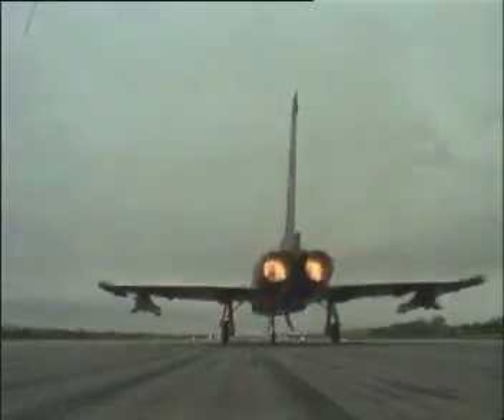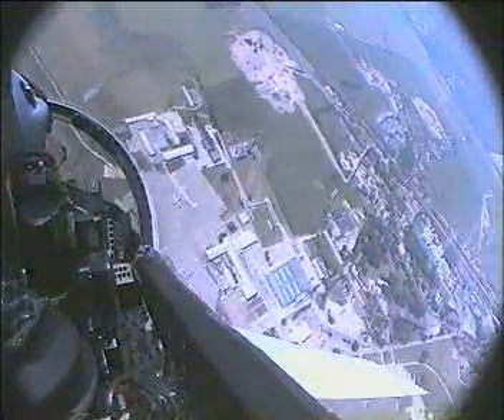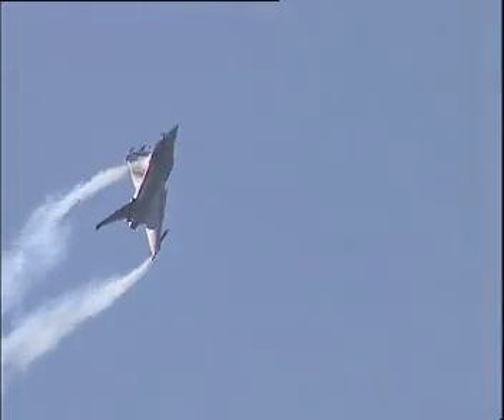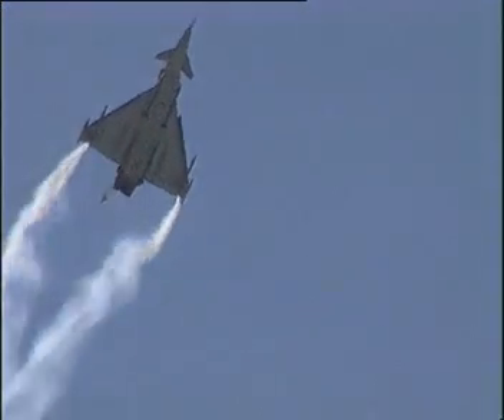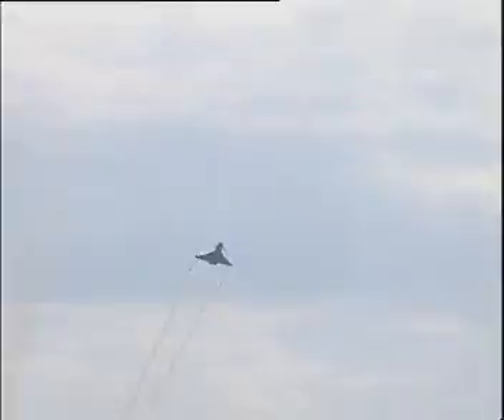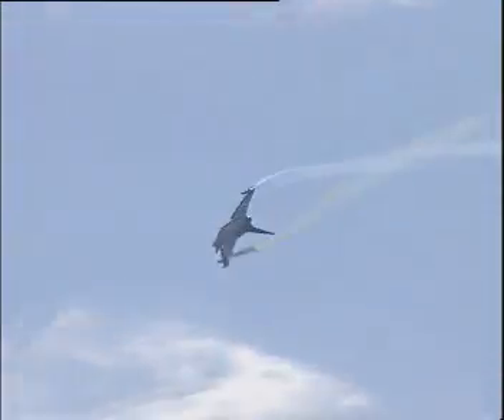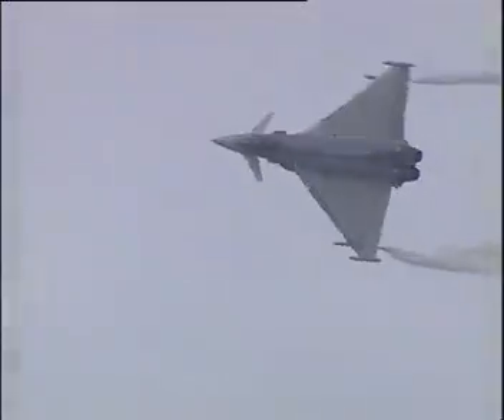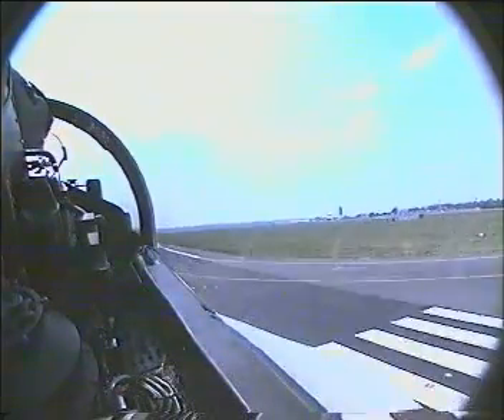how to fly a Eurofighter Typhoon!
the prototype DA1 performing...

The Eurofighter Typhoon is a twin-engine multi-role canard-delta strike fighter aircraft. It was designed and is built by a consortium Alenia Aeronautica, BAE Systems and EADS through Eurofighter GmbH which was formed in 1986. As early as 1979, studies began into what would become the Eurofighter Typhoon.

The series production of the Eurofighter Typhoon is now underway. The aircraft has entered service with the German Luftwaffe (Jagdgeschwader 74), Italian Air Force, Spanish Air Force and the United Kingdom's Royal Air Force. Austria has purchased 15 Typhoons and Saudi Arabia has signed a GB£4.43 billion (approx. €6.4 billion c. 2007) contract for 72 aircraft.

Production

The first production contract was signed on 30 January 1998 between Eurofighter GmbH, Eurojet and NETMA. The procurement totals were as follows: UK 232, Germany 180, Italy 121, and Spain 87. Production was again allotted according to procurement: British Aerospace (37%), DASA (29%), Aeritalia (19.5%), and CASA (14%).

On 2 September 1998 a naming ceremony was held at Farnborough, England. This saw the Typhoon name formally adopted, however initially for export aircraft only. This was reportedly resisted by Germany; The Hawker Typhoon was a fighter-bomber aircraft which served with the RAF during the Second World War against German targets. In September 1998 contracts were signed for production of 148 Tranche 1 aircraft and procurement of long lead-time items for Tranche 2 aircraft.

The Typhoon's combat performance compared to the new F-22 Raptor and the upcoming F-35 Lightning II fighter under development in the United States and the Dassault Rafale developed in France, has been the subject of much discussion.

In March 2005, United States Air Force Chief of Staff General John P. Jumper, then the only person to have flown both the Eurofighter Typhoon and the Raptor, talked to Air Force Print News about these two aircraft. He said,
"  The Eurofighter is both agile and sophisticated, but is still difficult to compare to the F/A-22 Raptor. They are different kinds of airplanes to start with; it's like asking us to compare a NASCAR car with a Formula 1 car. They are both exciting in different ways, but they are designed for different levels of performance.

Further, "The Eurofighter is certainly, as far as smoothness of controls and the ability to pull (and sustain high G forces), very impressive," he said. "That is what it was designed to do, especially the version I flew, with the avionics, the color moving map displays, etc. — all absolutely top notch. The maneuverability of the airplane in close-in combat was also very impressive.

Jumper also went on to say in comparing the two aircraft "The F/A-22 Raptor has stealth and supercruise," he said. "It has the ability to penetrate virtually undetected because of (those) capabilities. It is designed to be a penetrating airplane. It can maneuver with the best of them if it has to, but what you want to be able to do is get into contested airspace no matter where it is.

The Typhoon is capable of supersonic cruise without using afterburner. According to the official German Luftwaffe website, the maximum speed possible without reheat is Mach 1.2.

In 2002, the MBDA Meteor was selected as the long range air-to-air missile armament of Eurofighter Typhoon. Pending Meteor availability, Typhoon will be equipped with the Raytheon AMRAAM. The current in-service date for Meteor is predicted to be August 2012.

The Eurofighter consortium claims their fighter has a larger sustained subsonic turn rate, sustained supersonic turn rate, and faster acceleration at 0.9 at 20,000 feet than the F-15, F-16, F-18, Mirage 2000, Rafale, the Su-27, and the MiG-29.